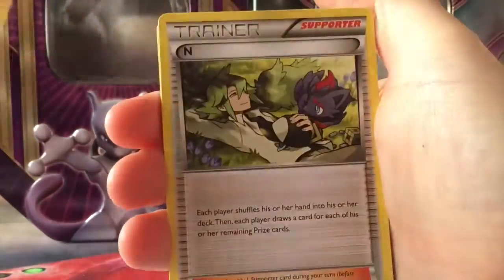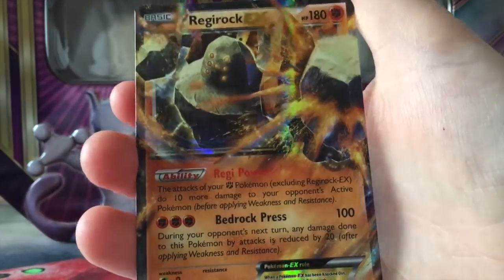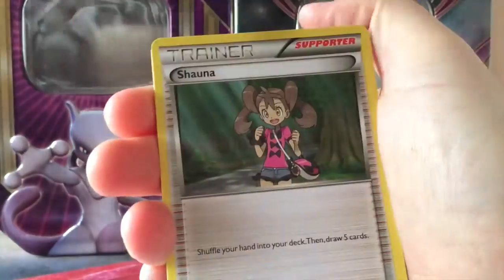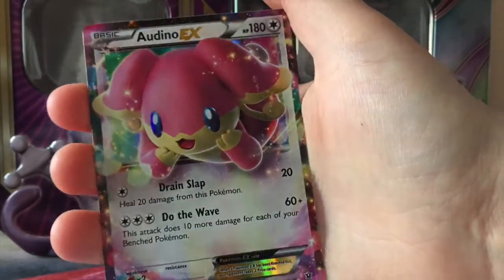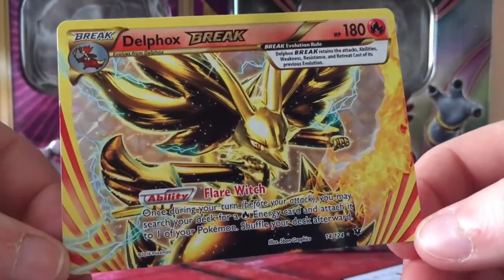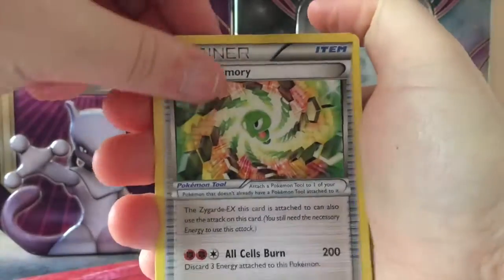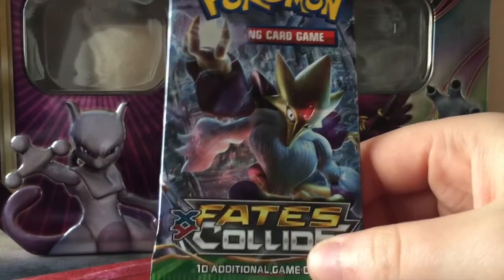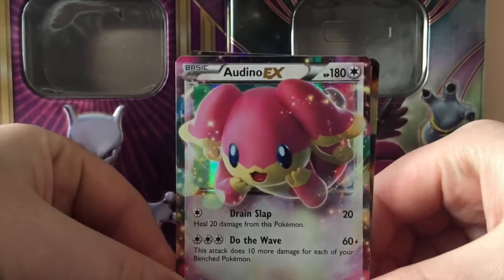Pokemon Fates Collide Booster Box #4, Class Pulls! + Code Cards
Hey Guys,
Hope you enjoy the last part of this Sweet Booster Box!